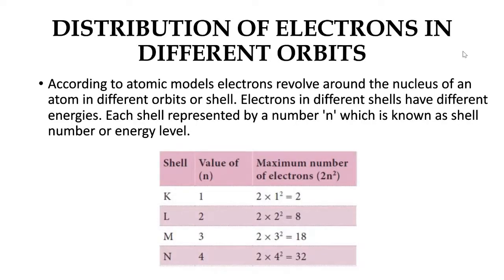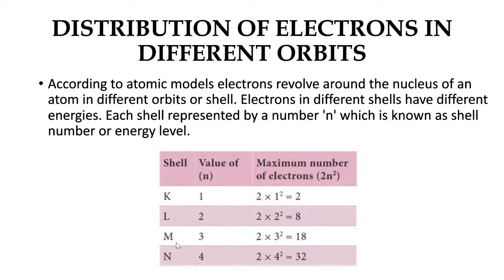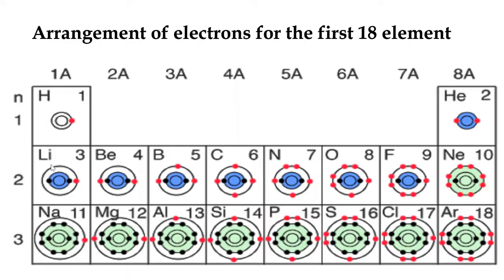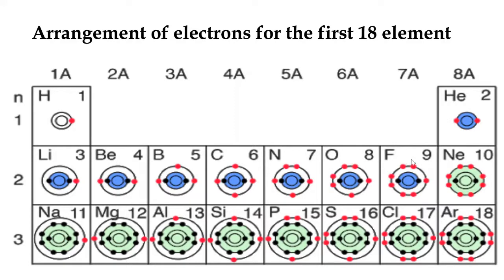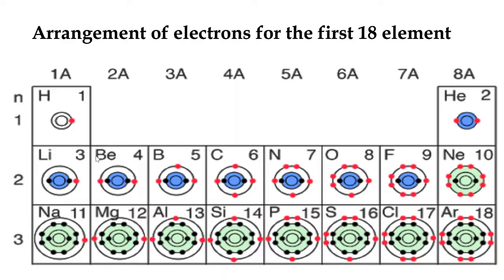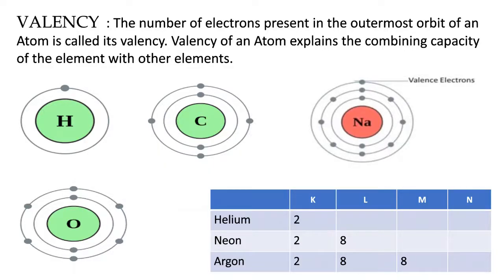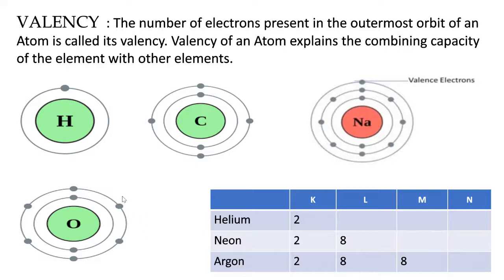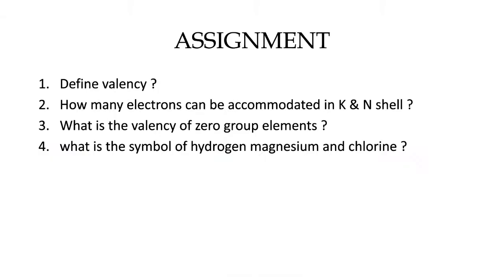Springfields School, Masabtank 2020-21 Class 9 Physics by Mrs. Nahid Javeria (14/12/2020).